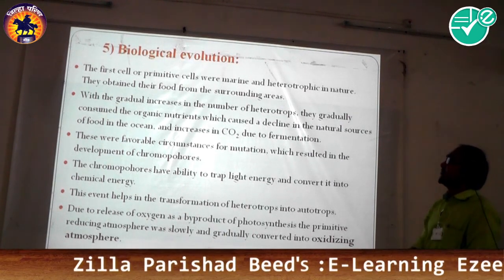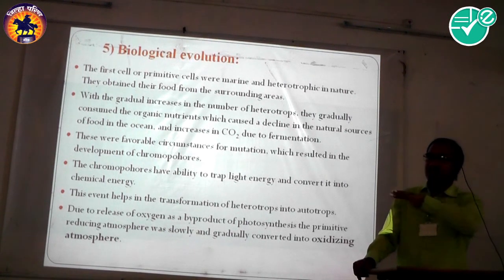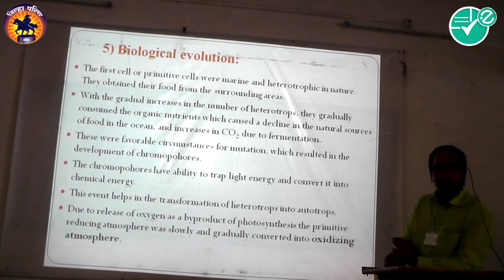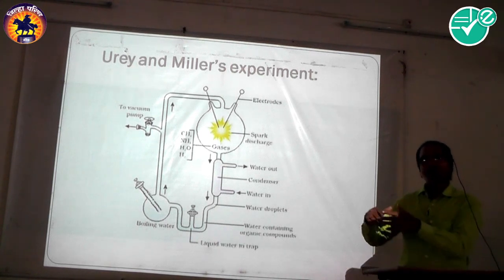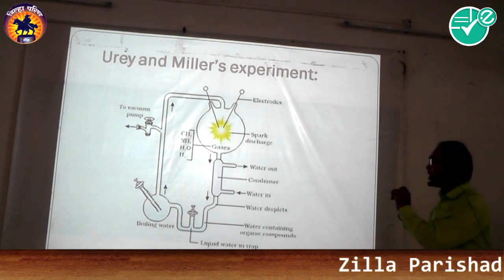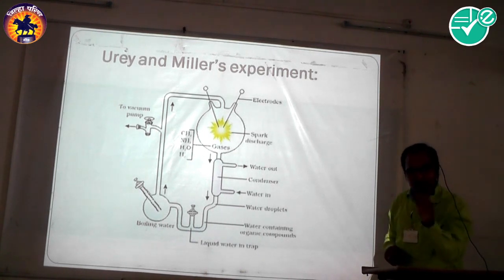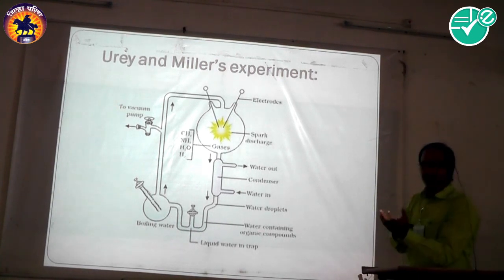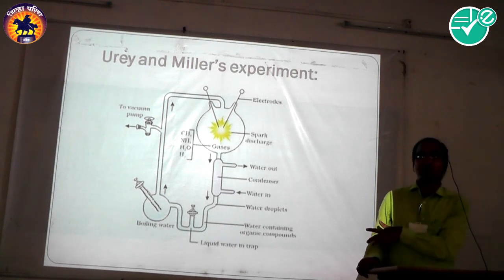Biology|Chap-10|ORIGIN & EVOLUTION OF LIFE |5 biological evolution|12th|R V Fultambkar